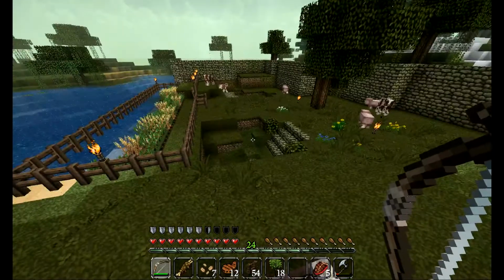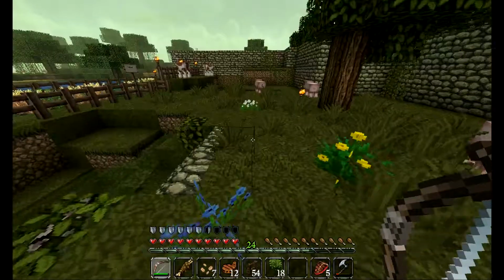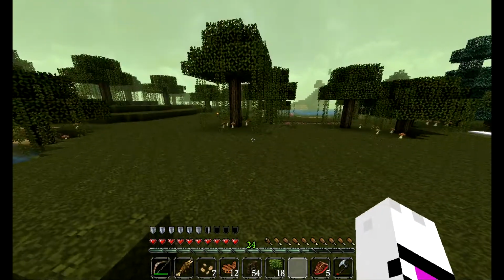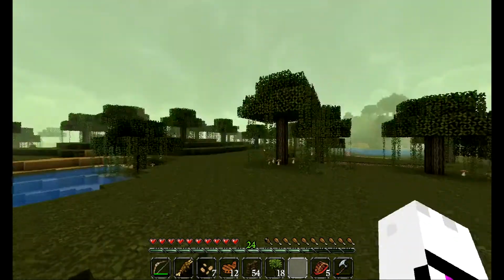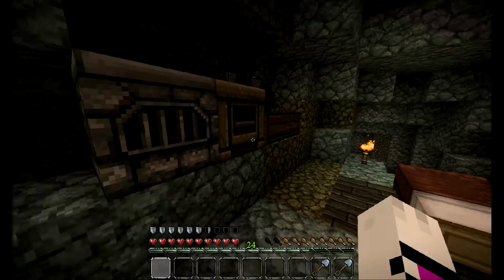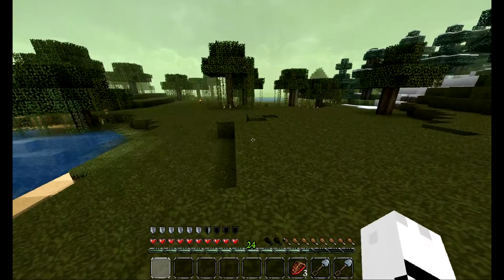Minecraft ep4 pt1 -- Del Taco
Me derping around a bit...

Next episode: "Racism"*.

* If a religion could be a race